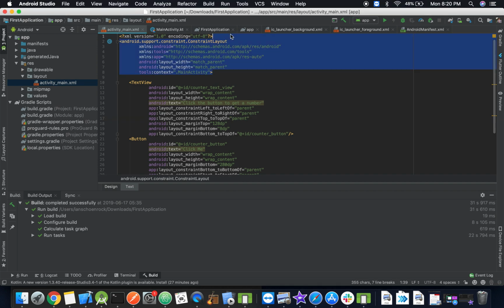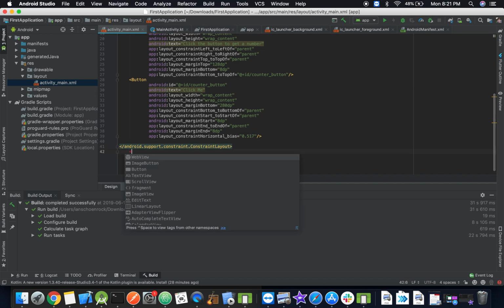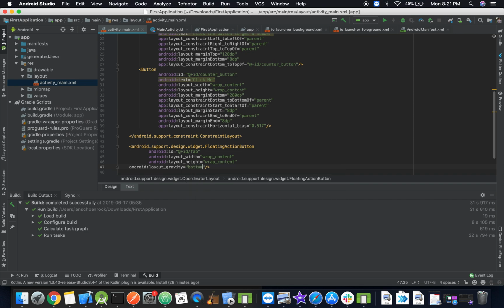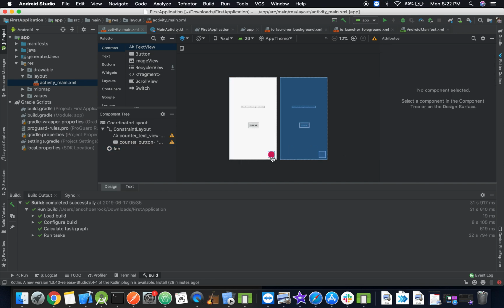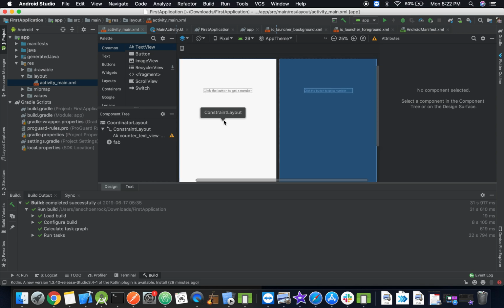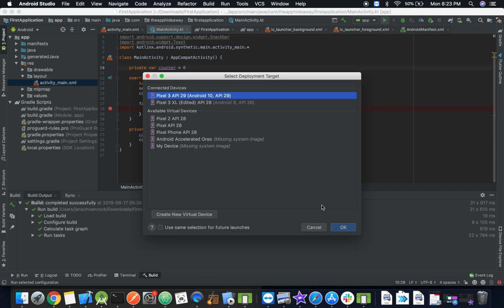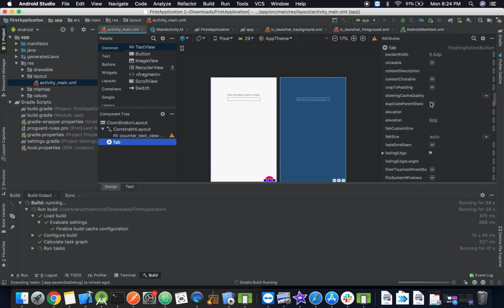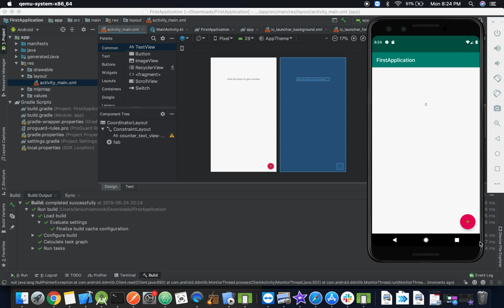Android Development Tutorial: Floating Action Button and Coordinator Layout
In this video we go over the floating action button and how to add it to our app. We also go over the coordinator layout and see how that can be beneficial for wrapping our layouts.